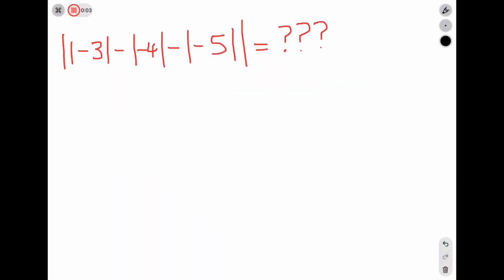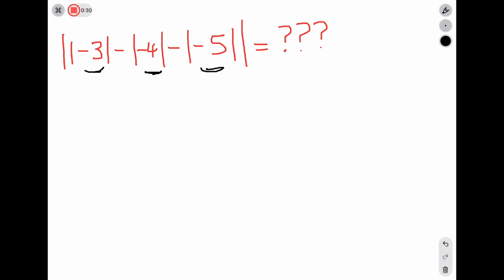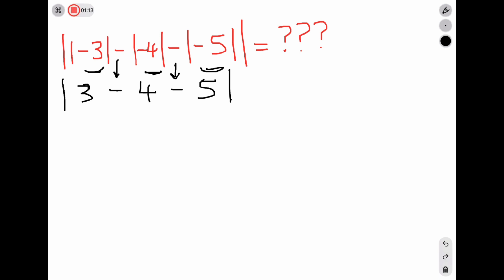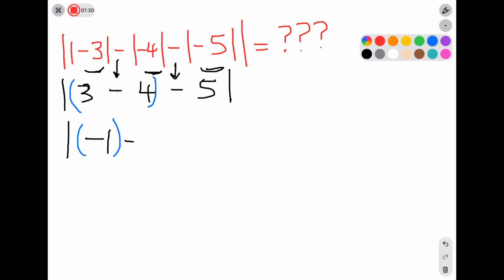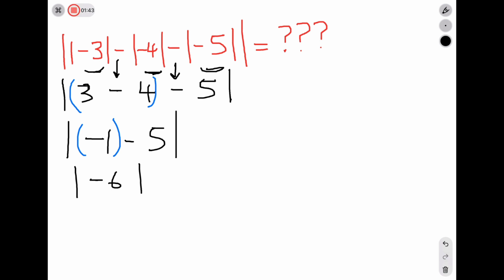SAT Math Level 1 Exercise Problem with solution whiteboard explanation.